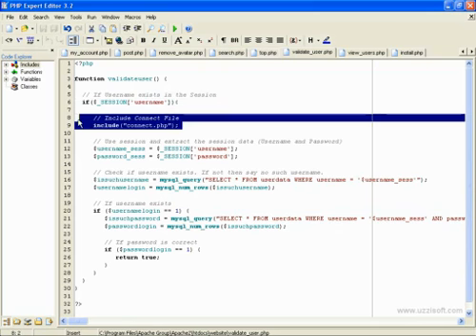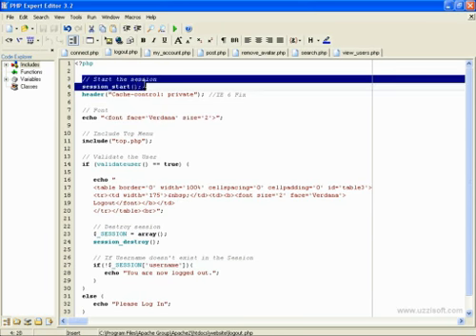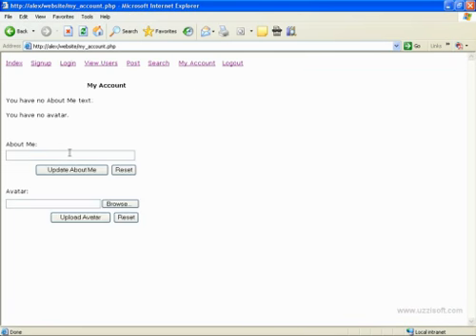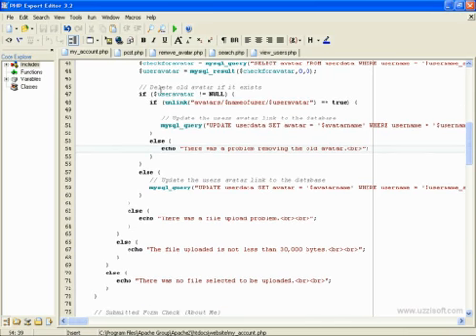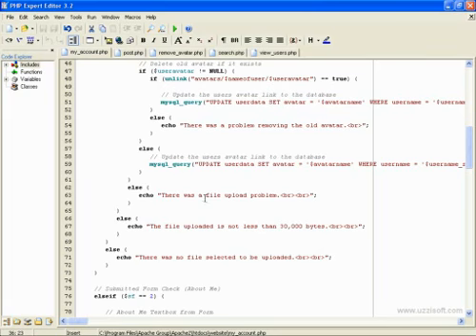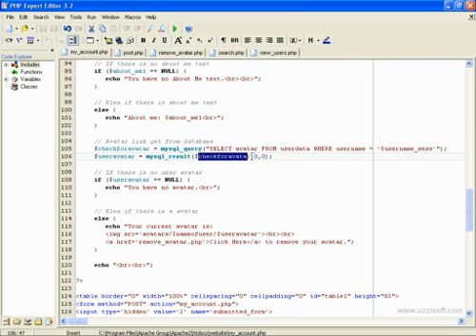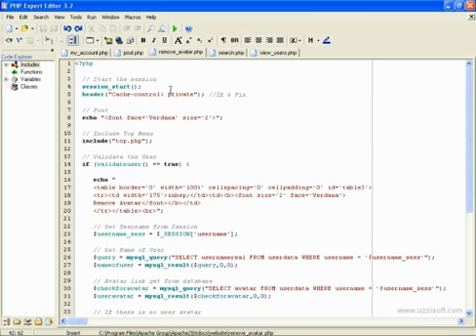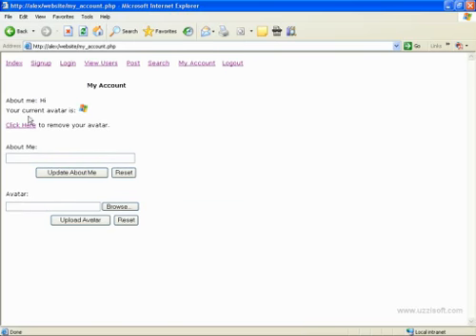Learning PHP - Lesson 5 Part 2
Learning PHP - Lesson 5 (2006)
We put to practice what we've learn in the past 4 lessons.
- Signing up/Logging (in/out) to the website through forms and sessions.
- Validation of users logging in.
- My Account which includes an avatar upload (each user has their own directory) and an About Me text.
- Viewing all users on the website.
- Viewing/Posting messages you or other users may have left.
- Searching of messages.